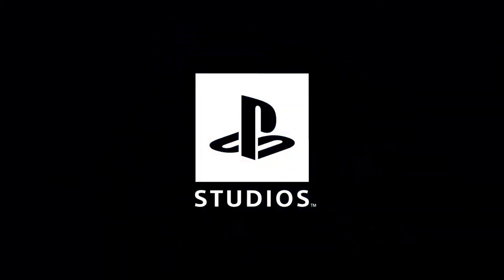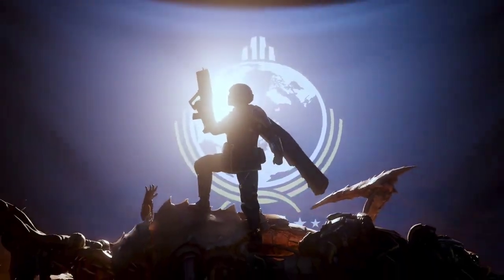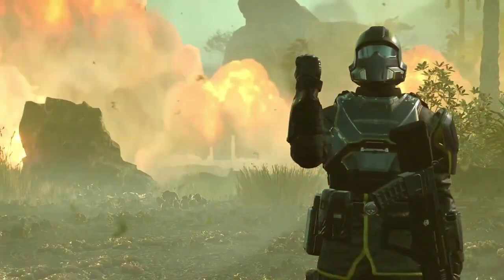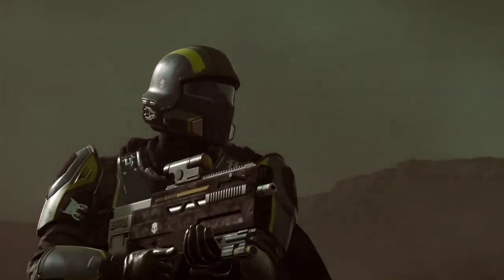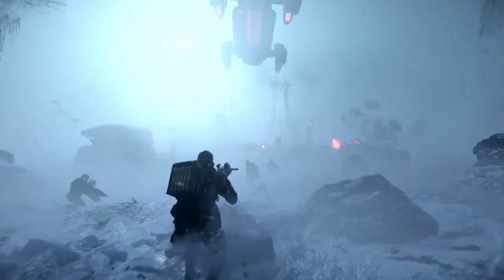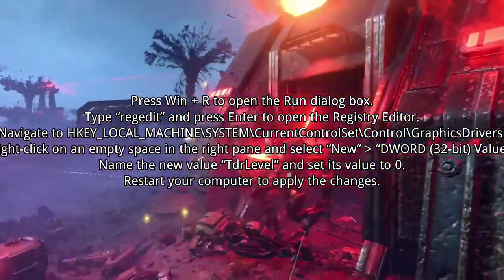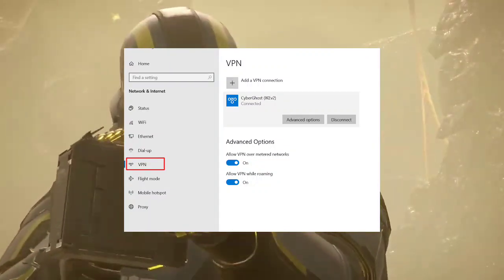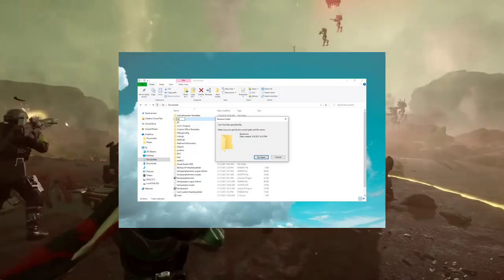Fix Helldivers 2 Crashing on Startup, Not Starting/Launching Issues